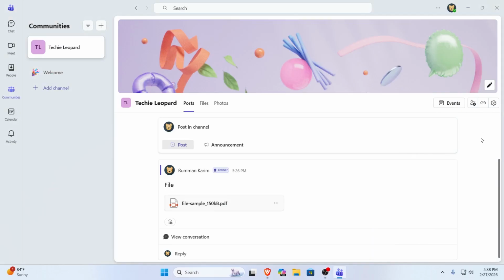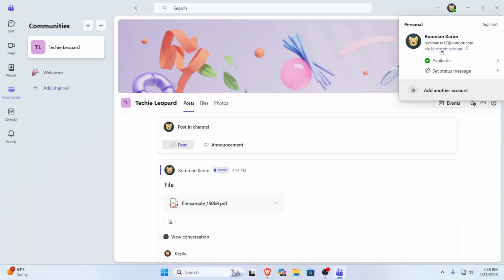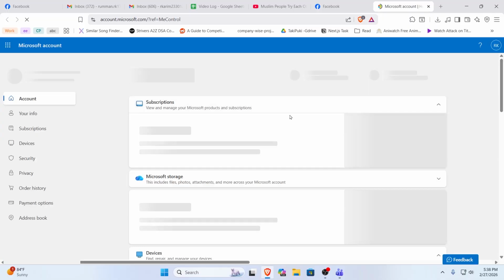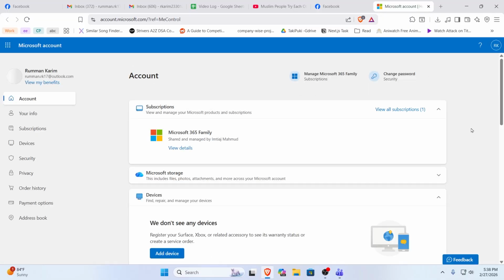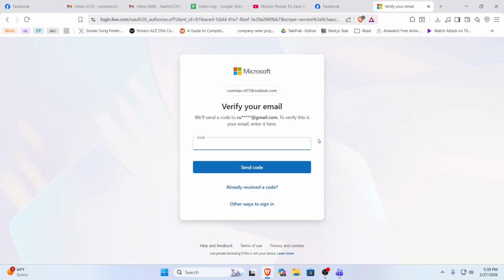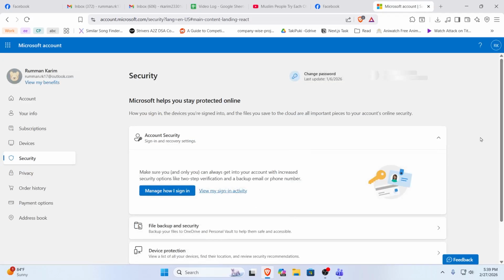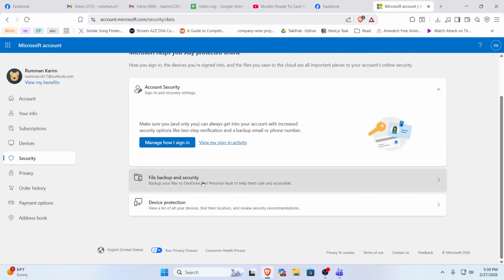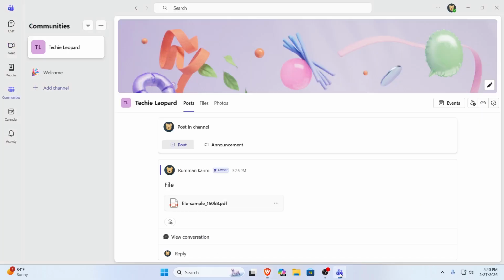How to Backup Microsoft Teams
A quick tutorial on, how to backup Microsoft Teams.